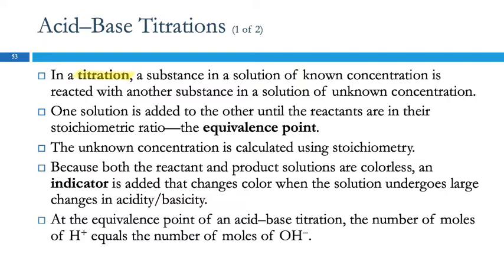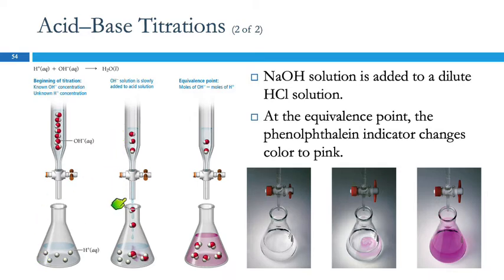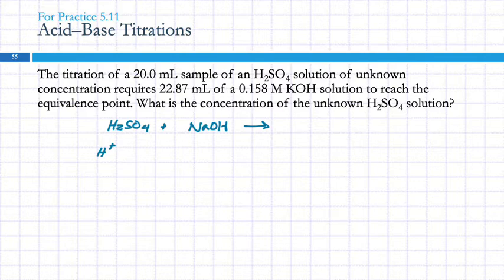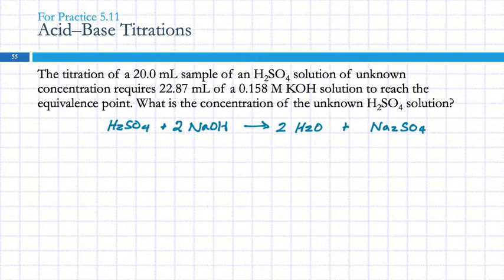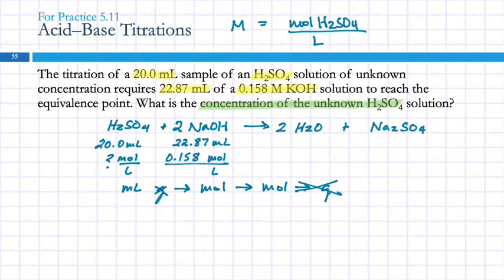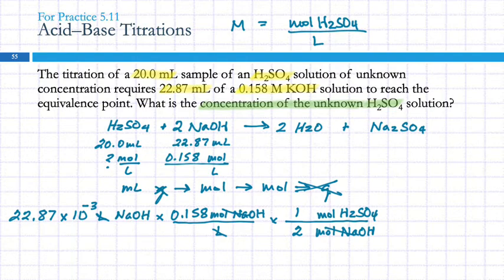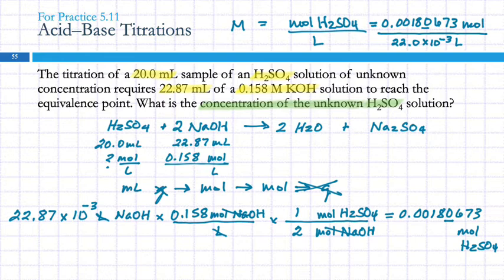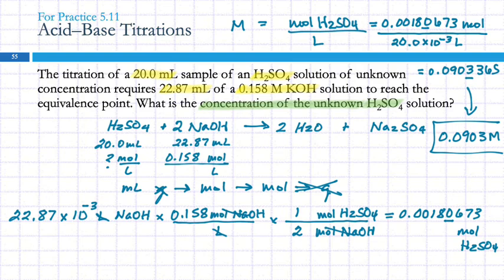5.7 M part 2